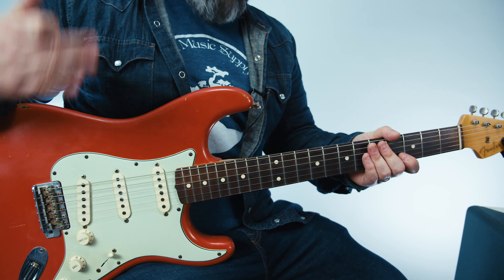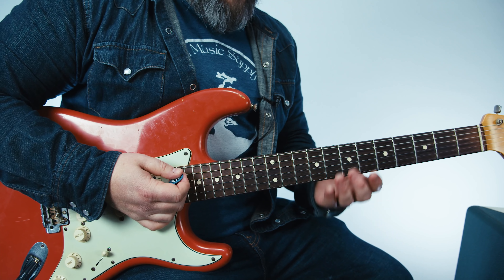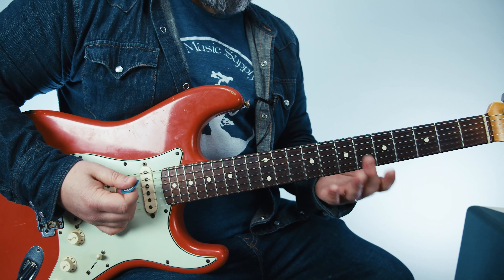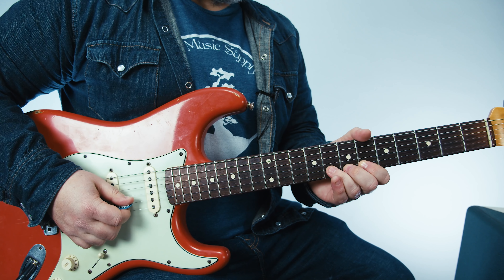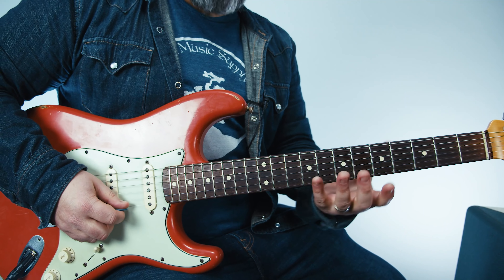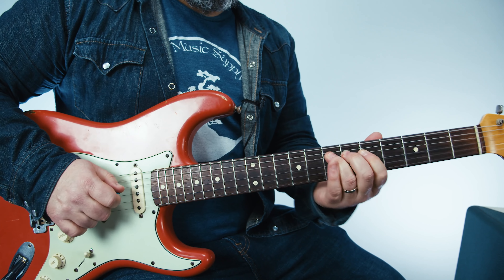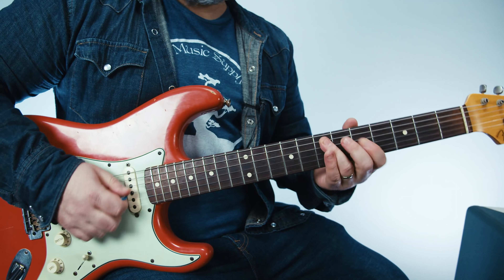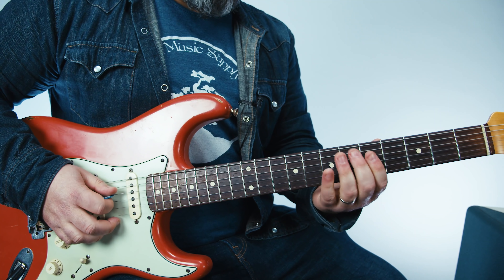Jimi Hendrix, Eric Clapton and John Mayer Blues Trick